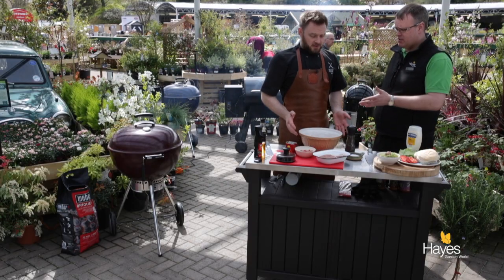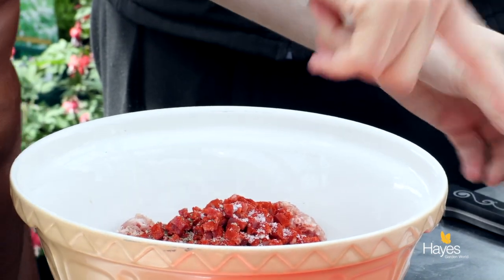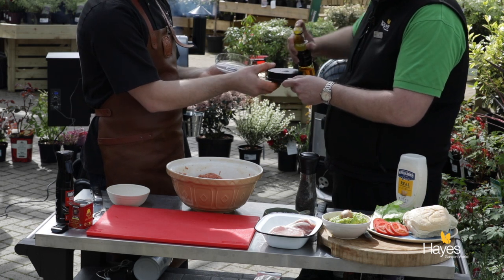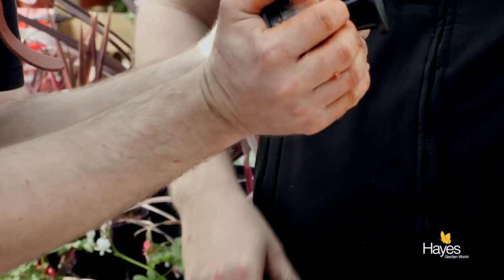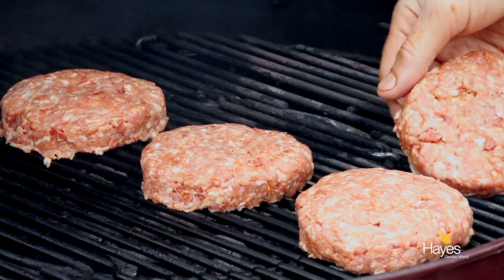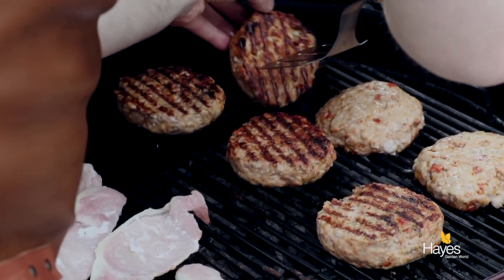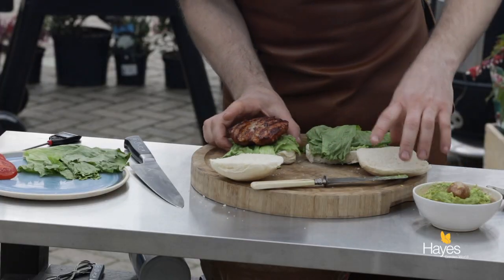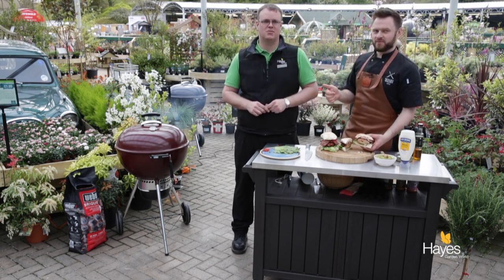Spanish Influenced Burgers cooked on the Weber Mastertouch BBQ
Do you love burgers but want to elevate your cooking above the normal bacon and cheese options? It is a really easy burger made with ingredients most barbecuers have in their arsenal. We are cooking it on the Weber 57cm Master-touch BBQ over direct heat (see the video explaining the 3 different methods of cooking on the BBQ). Pre-heat the BBQ to 250C (482F) with the briquettes spread evenly over the grate.
Mix the pork mince with the chorizo, smoked paprika, Maldon sea salt and fresh ground black pepper. Once thoroughly combined form into 6 balls.
Spray the cooking grate with a little Weber Non-stick Oil, which will enable them to release easier. Cook without turning for 5 – 10 minutes. When they are ready to turn they will come away from the grate easily, if they stick give them another couple of minutes, and you will have the lovely sear marks. If the outside is starting to over-cook before the middle is ready move the burgers to a cooler zone to finish cooking. Check the internal temperature with an Instant Read Thermometer, as soon as it reaches 75C (167F), take them off otherwise with more cooking they will start to dry out. This temperature is the safe level for meat, just remember the slogan ’75 staying alive’. Once the burgers have cooked on the first side place the rashers of smoked bacon straight onto the grate and cook for a couple of minutes on each side.
Assemble the burger by spreading mashed avocado onto the bottom of the bun, we are using soft white rolls but you can use ciabatta or brioche. Then add the lettuce and tomato, burger, bacon and finally a little good quality mayonnaise on the top.

Click the link to view the full range of BBQs, wood fired ovens and smokers available on-line: